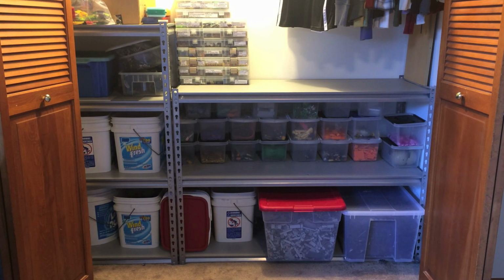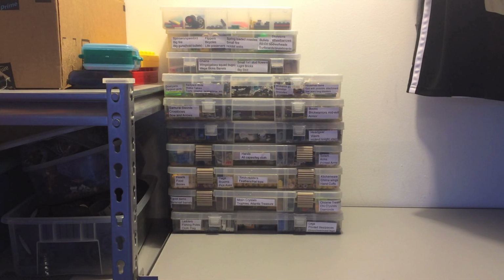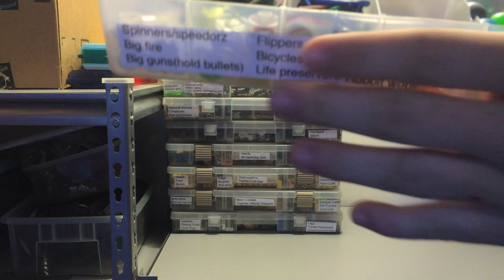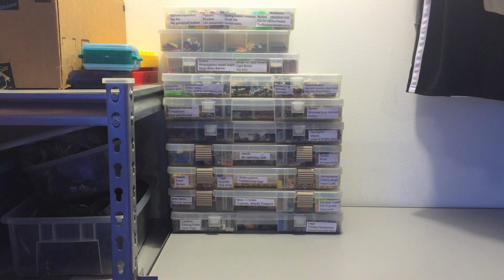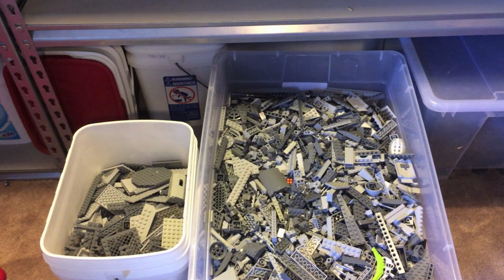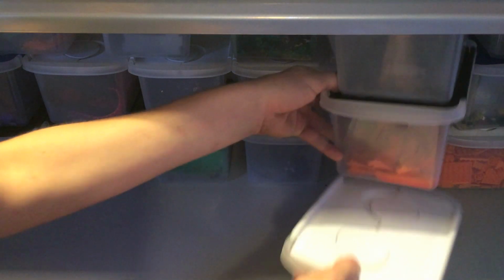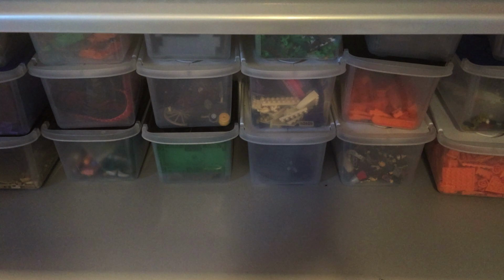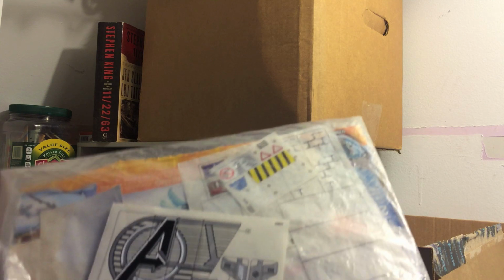My Sorting Bins Showcase!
Here are some tips for sorting your LEGO!